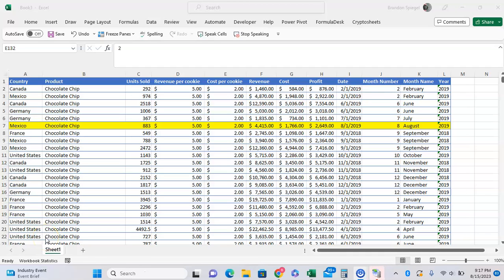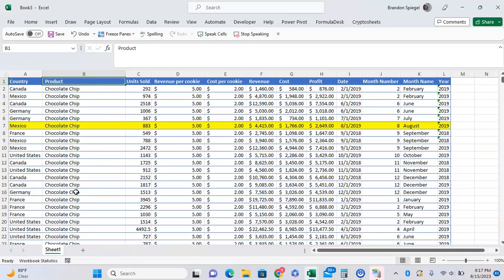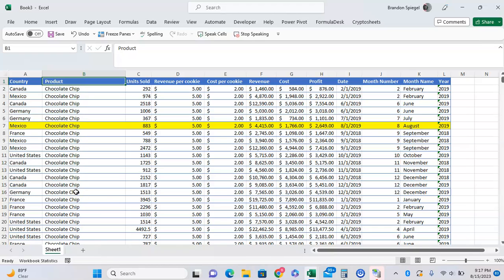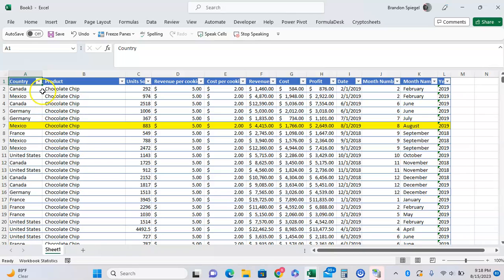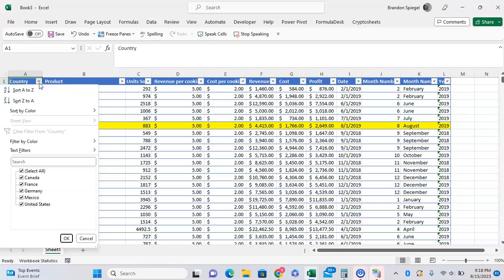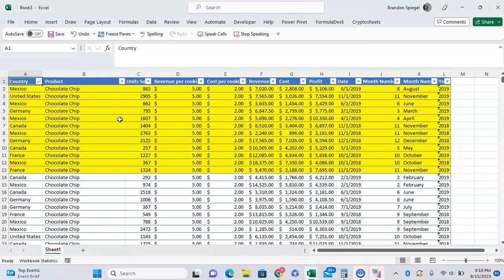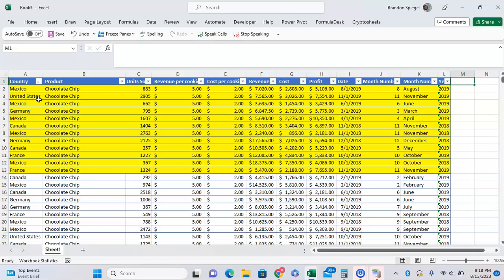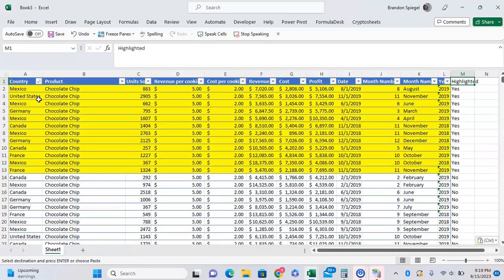How to Work With Highlighted Rows Easier in Excel by Sorting and Filtering Based on Highlight Color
In this tutorial, I just wanted to show you how you can sort and filter rows based on the color that they are highlighted in so you can work with them easier.

Keyboard Shortcut Cheat Sheet